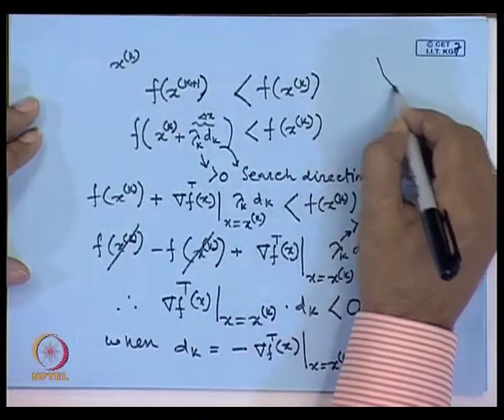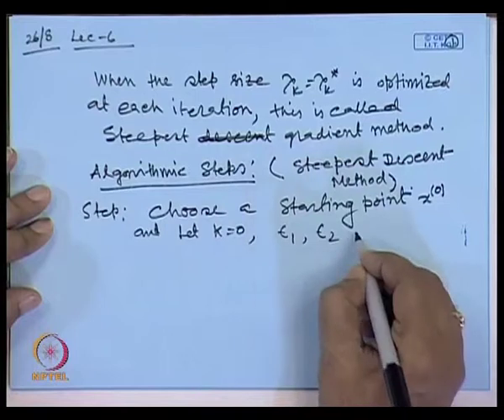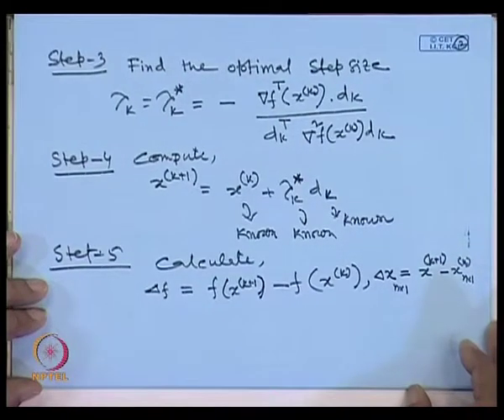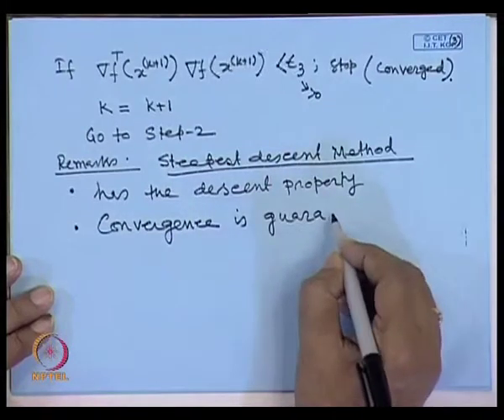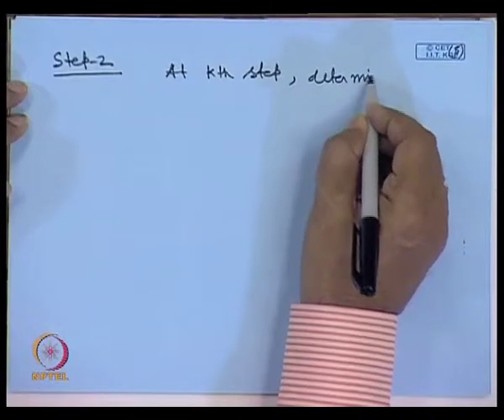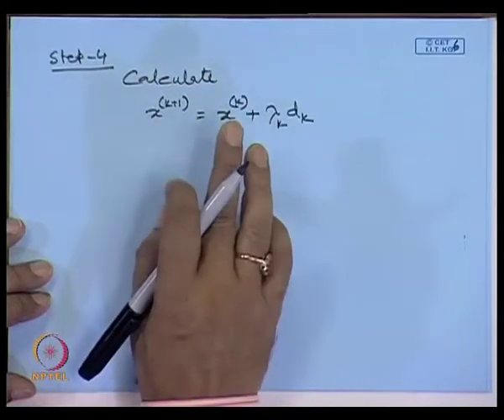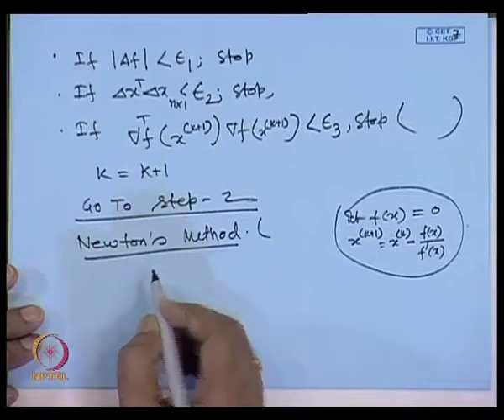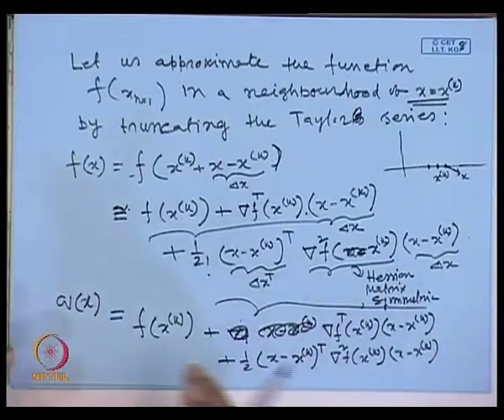Solution of unconstarined optimization problem using conjugate gradient method